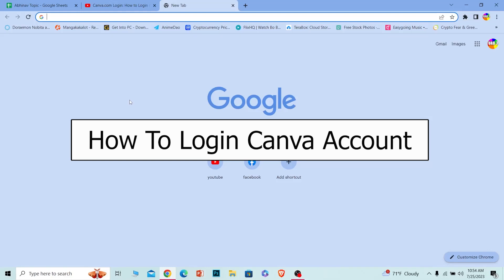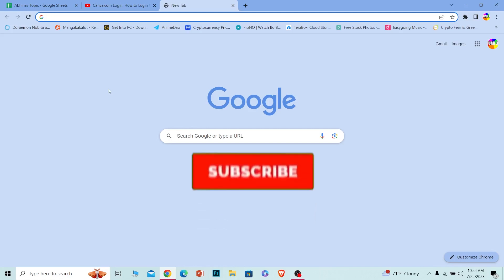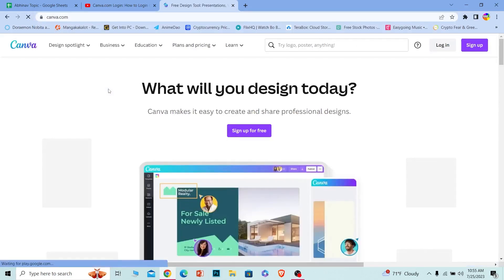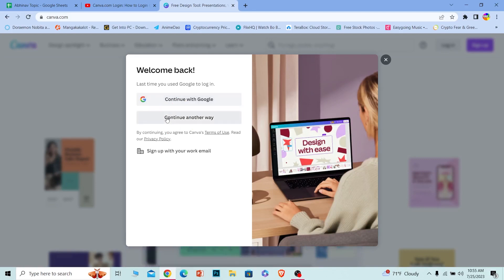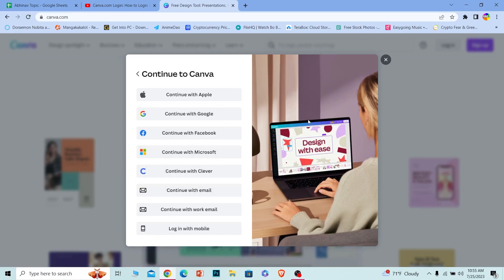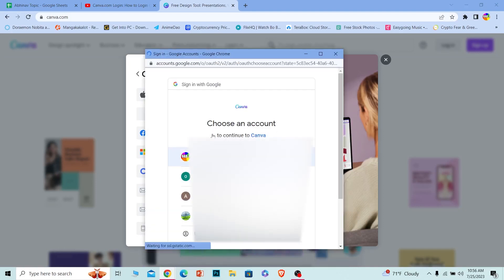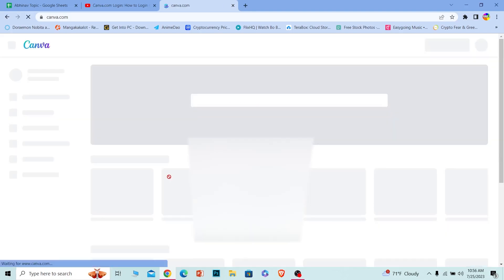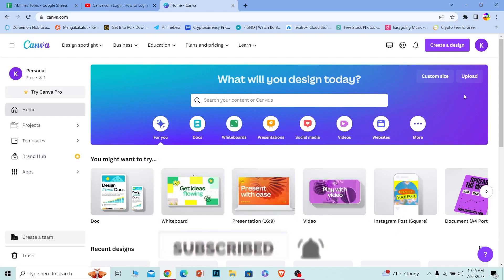How to Login Canva Account (2023) | Canva.com Sign in Tutorial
Confused about canva login? This video explains the exact steps on how to sign into canva.com. In this quick and easy-to-follow video, we'll guide you through the step-by-step process of accessing your Canva account hassle-free. Whether you're a seasoned Canva user or a complete beginner, we've got you covered!

Unlock the power of Canva's amazing design tools and unleash your creativity by learning the simple login techniques. Join us as we show you the ropes, from entering your credentials to troubleshooting common login issues.